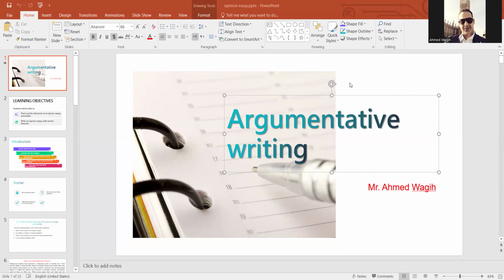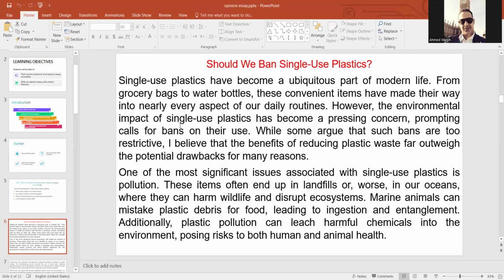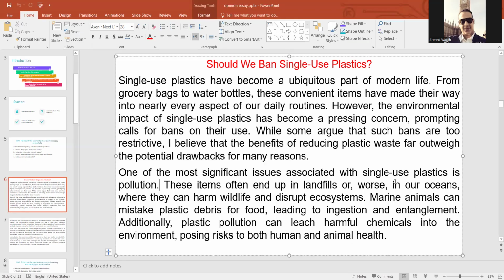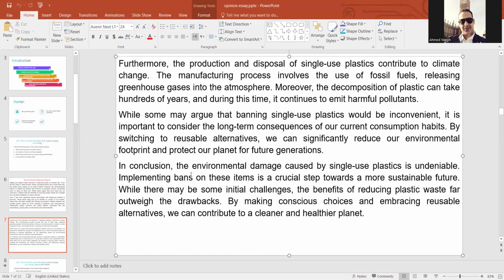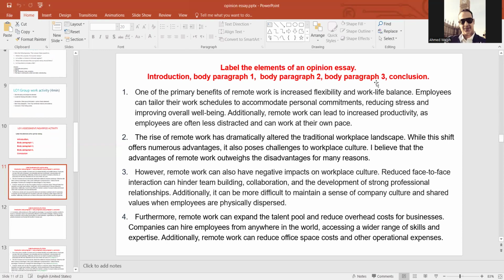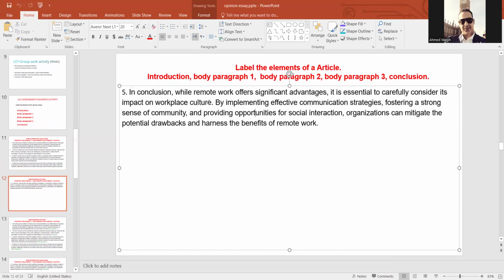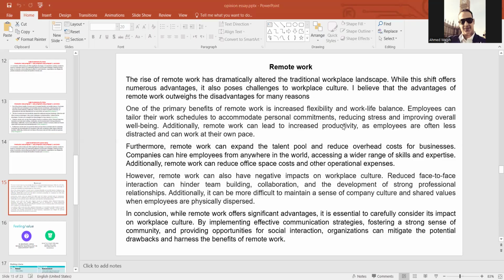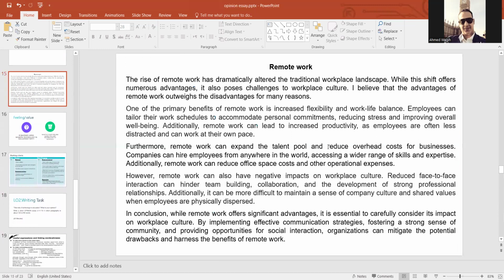Opinion Essay Y12